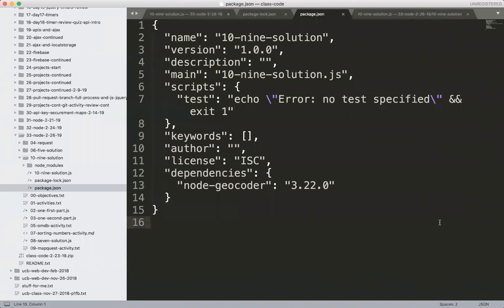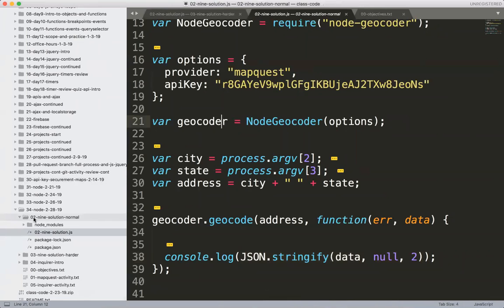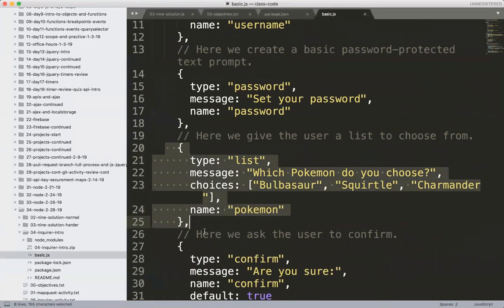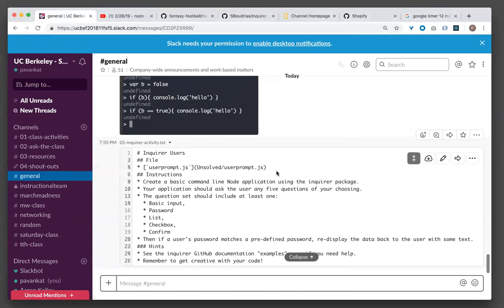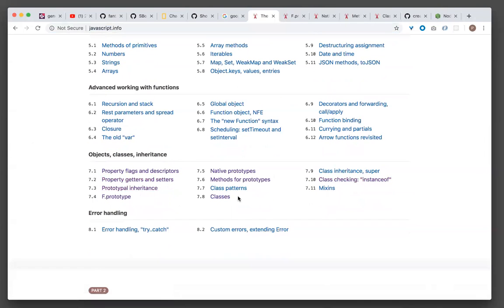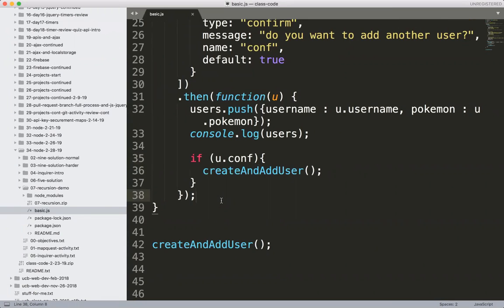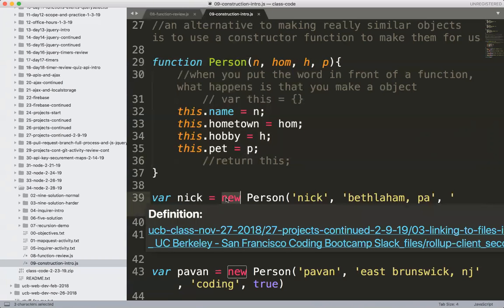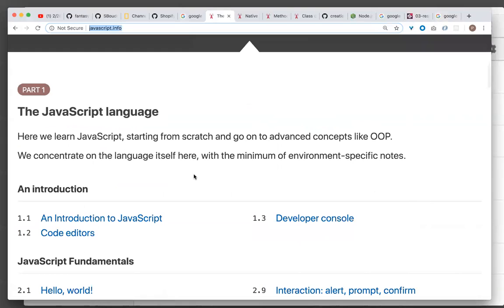2/28/19 inquirer, basic recursion, constructors